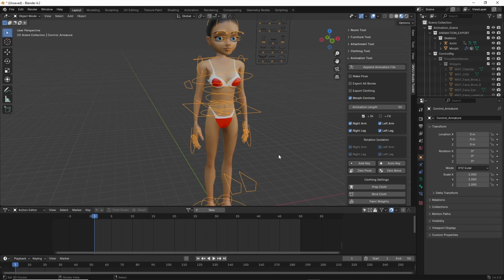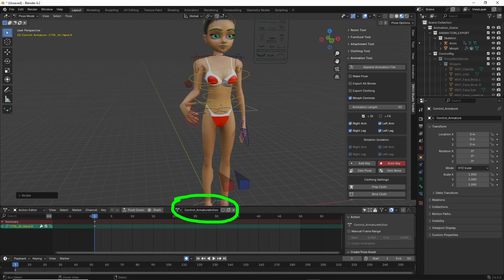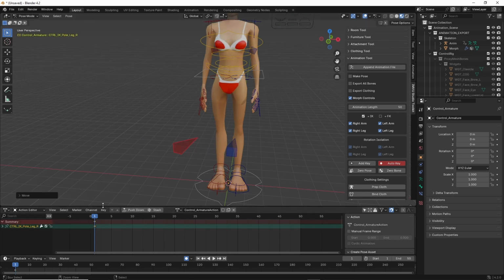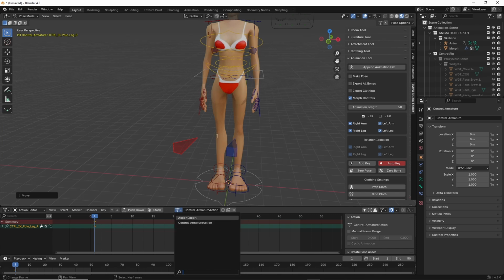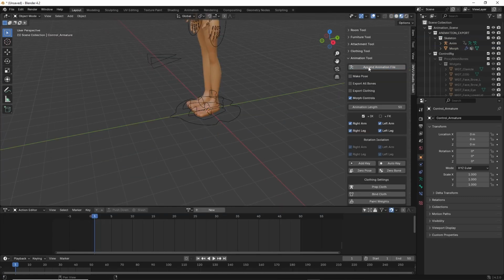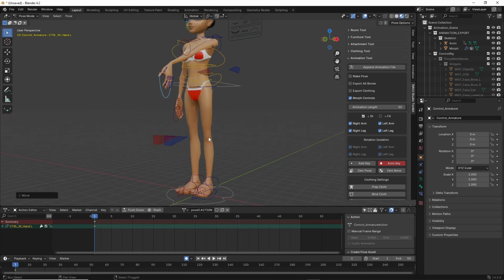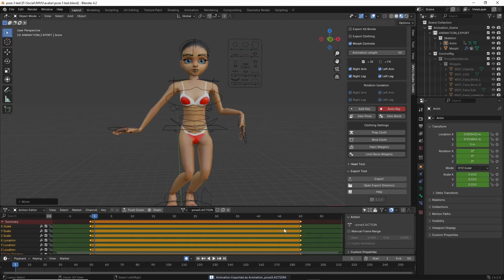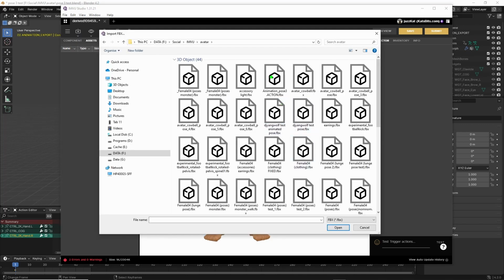IMVU Toolkit - Action Name in Blender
Quick overview using Action names to prevent overwriting animation files in IMVU Classic/Studio.